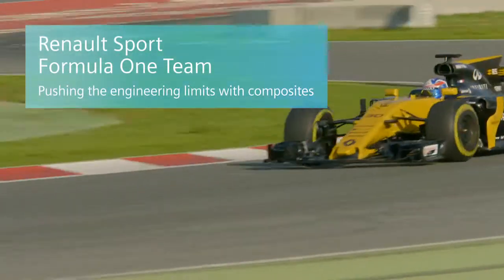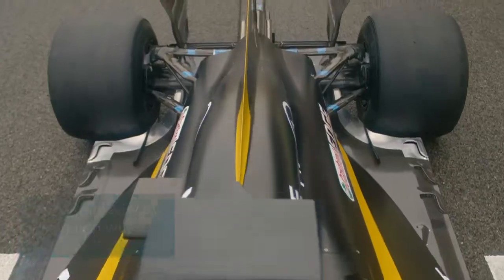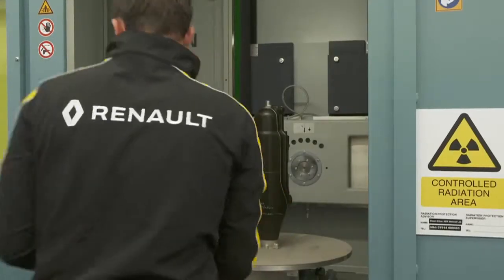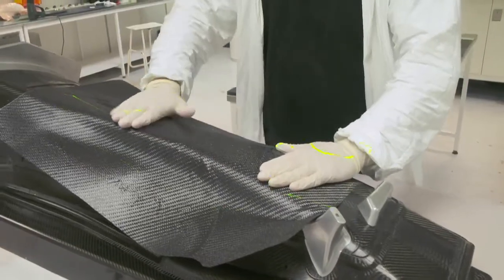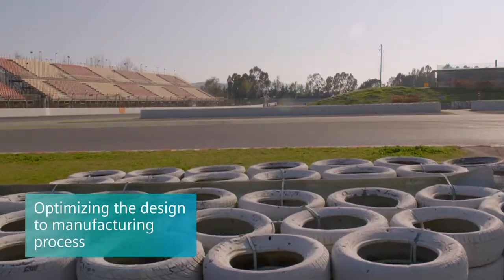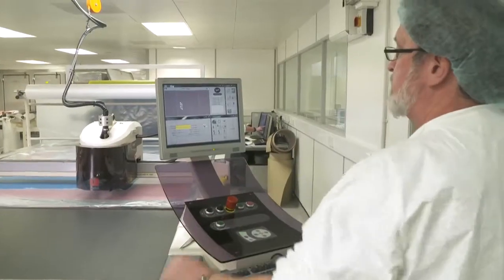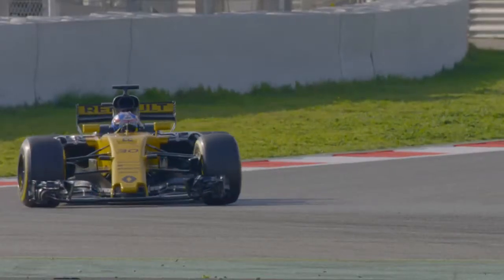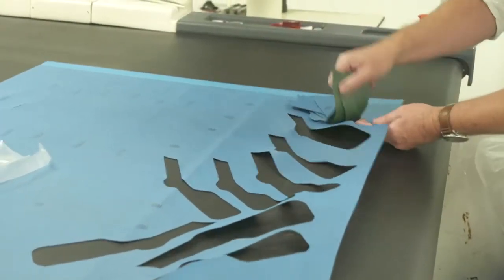Renault Sport Formula One Team. Pushing the engineering limits with composites.